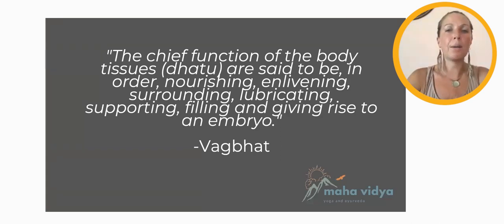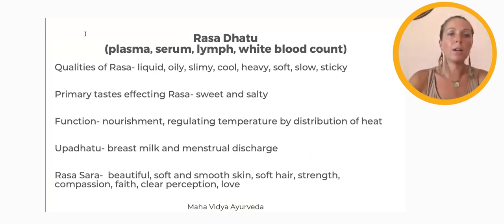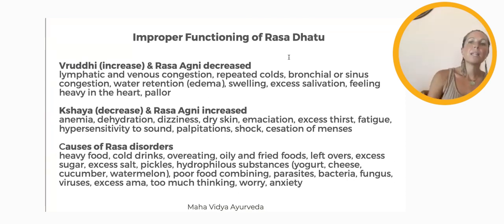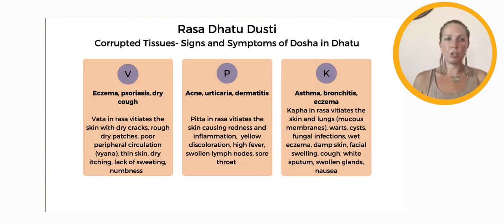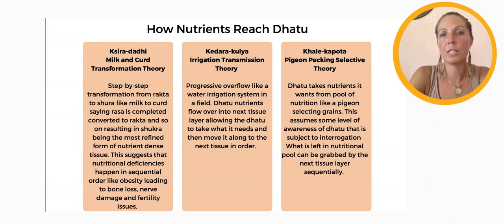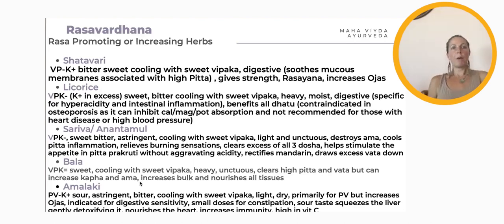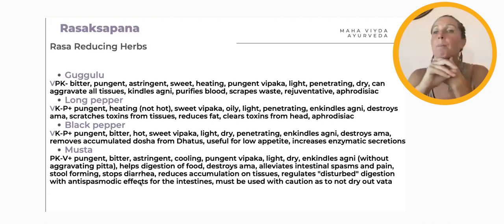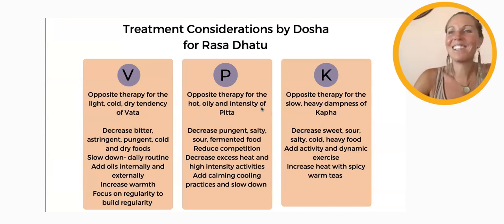Rasa Dhatu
In this episode of our Ayurvedic Study Series, we explore the subject of Rasa Dhatu, a fundamental concept in Ayurveda. From understanding its critical role in our bodies to the effects of deficiencies and excesses.

Key Points Covered:
- Understanding  Rasa Dhatu:  Rasa is the first tissue layer in the body, nourishing, lubricating, and supporting our system. Its imbalances can lead to various health issues.
- Symptoms of  Rasa Dhatu Imbalance of both excess and deficiency
- Causes of  Rasa Dhatu Imbalance
- Nutrition and  Rasa Dhatu
- Herbs and their Impact upon Rasa Dhatu Balance

for comprehensive Ayurvedic resources, wellness tips, recipes and more!